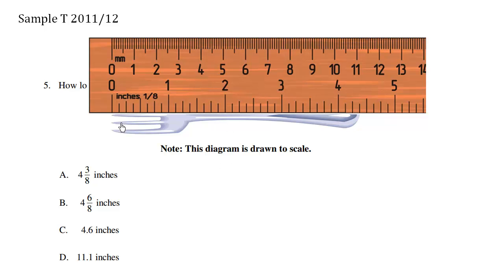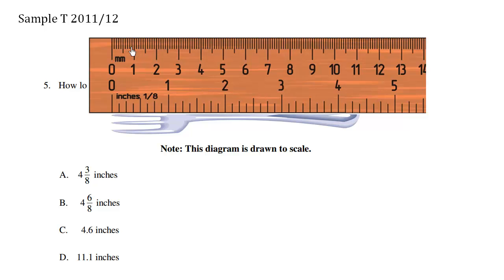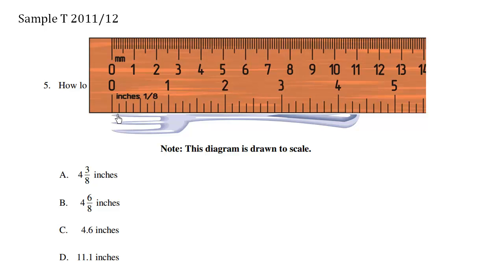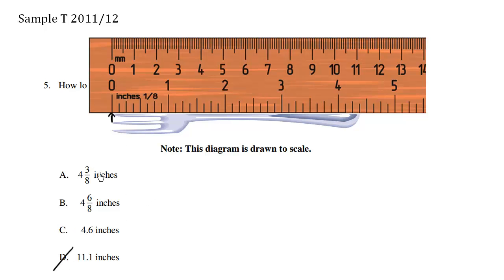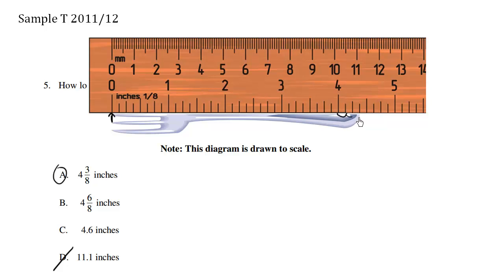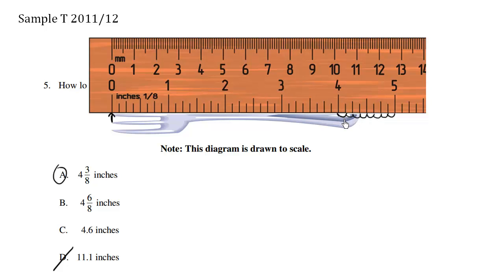BC Provincial Exam Math 10 Sample T Question 5